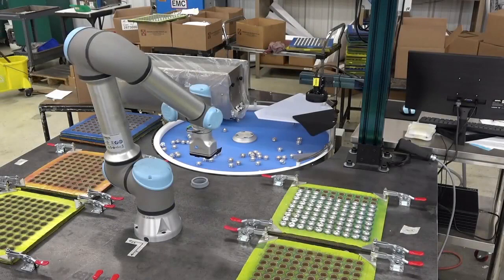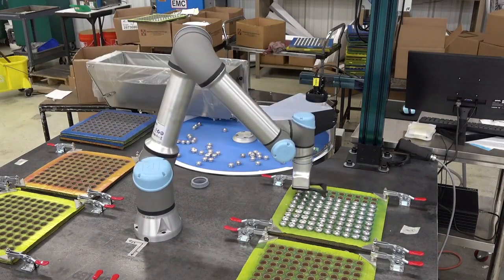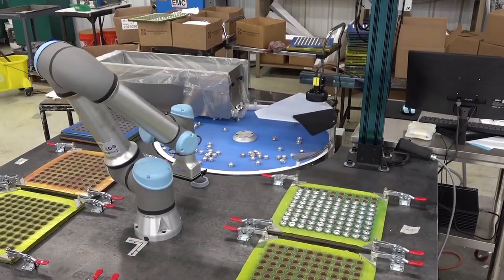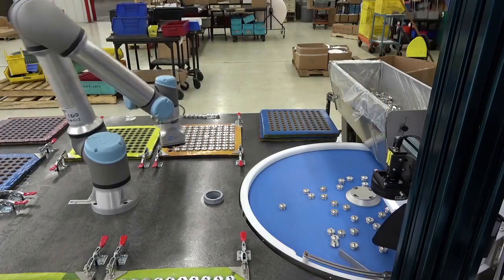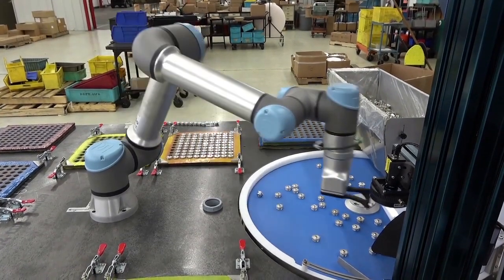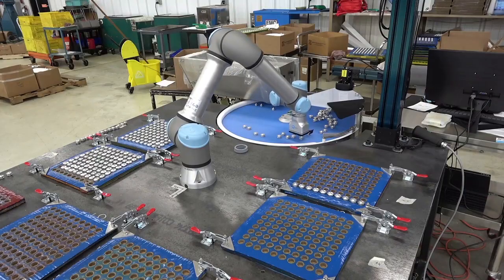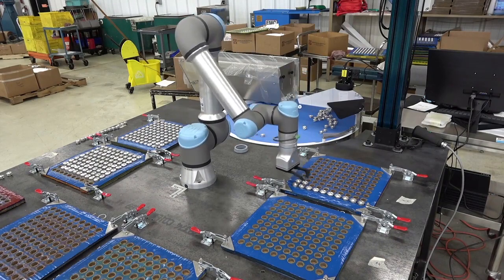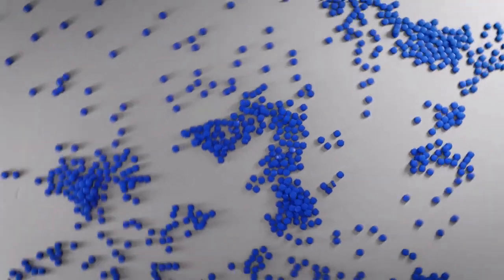FlexiBowl® | Flexible Parts Feeding System [Enhancing Bolt Quality Inspection and Palletizing]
Enhancing Bolt Quality Inspection and Palletizing through Automation

00:00 | Introduction: The Challenge
00:10 | The solution
00:29 | FlexiBowl® 650 Flush-Mounted

Challenge:
A manufacturing company faced multiple challenges in their bolt quality inspection and palletizing process.

The challegnes included:
- Handling a variety of different bolt products.
- Working within a limited space environment.
- The necessity for human-robot collaboration without compromising safety.
- Upholding high-quality standards to meet rigorous industry requirements.

Solution
To address these challenges, the company implemented an innovative solution that integrated advanced automation technology into their existing system:

- FlexiBowl® 650 Flush-Mounted
A versatile feeder that handles various bolt types, optimizing space and enhancing the sorting process.
- Universal Robot
A collaborative robot  was introduced to work alongside human operators, ensuring safety and efficiency. The cobot's flexibility allows it to adapt to the handling of a diverse range of bolt products, maintaining a high pace without sacrificing precision.

The combination of the FlexiBowl® system and the collaborative robot was carefully selected to ensure seamless integration into the limited space available. The FlexiBowl® 650's flush-mounted design maximizes the workspace, while the Universal Robot is known for its compact footprint and ease of integration.

Results

- Enhanced Efficiency: The automation significantly increased the rate of bolt inspection and palletizing, ensuring that high-quality standards were met consistently.
- Space Optimization: The compact design of the FlexiBowl® and Universal Robot maximized the use of available space.
- Collaboration: The Universal Robot's collaborative nature allowed for safe and efficient human-robot interaction, increasing productivity without compromising worker safety.
- Quality Assurance: The precision and reliability of the automated system ensured that each bolt met the stringent quality standards required by the industry.

*Ars Automation*
Via G. Vico, 7, 52100 Arezzo (AR) - Italy
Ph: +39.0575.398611